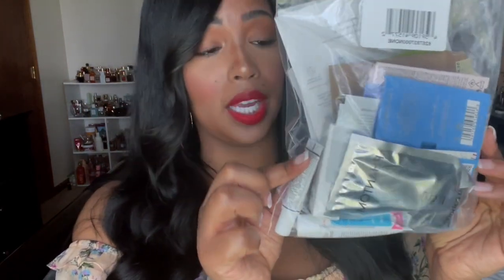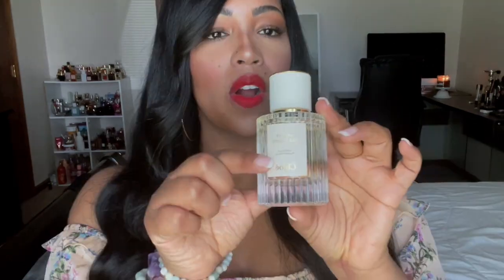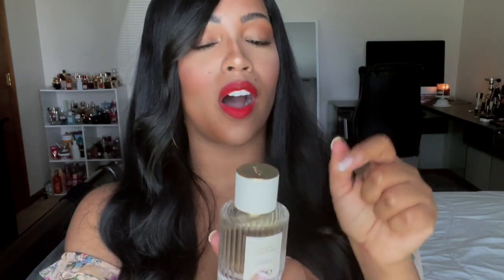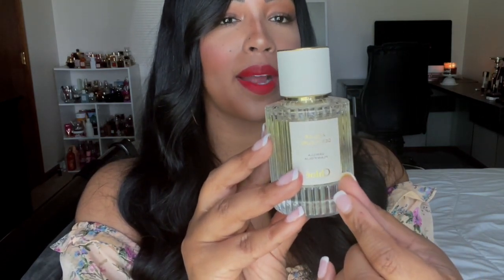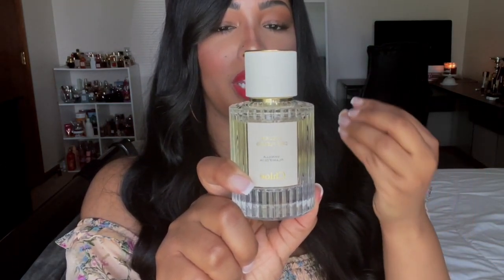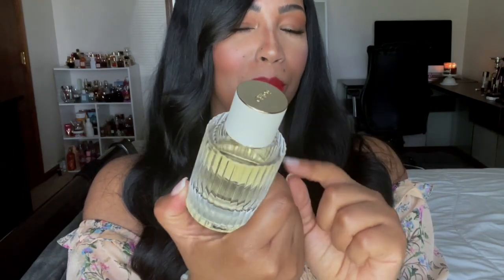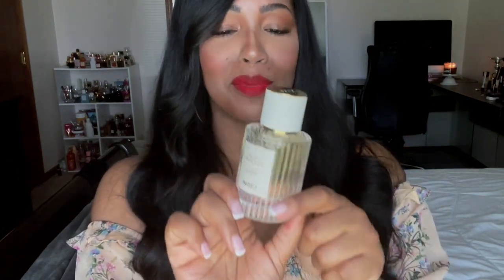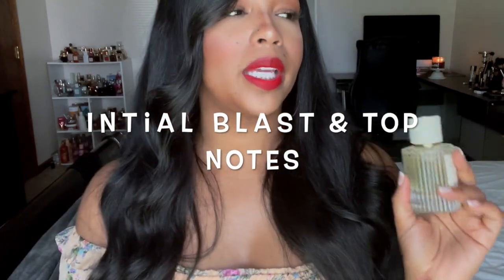MY REVIEW & UNBOXING OF CHLOE VANILLA PLANIFOLIA | LUXURY PERFUME | FALL VANILLA FRAGRANCE FOR WOMEN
Link to purchase:

Thank you so much for clicking this link. Boy did this perfume take me on a ride :) I ended up starting fresh, the next day and layered it with Victoria's Secret Bare Vanilla lotion/cream. That did it! I got the simple, yet soft, sweet, and smooth vanilla that I wanted. So, I actually am keeping this baby and I change my rating from a 3 to an 8 (longevity and projection could be better). But, alas, this video served it's purpose as an unboxing and in-the-moment review!

The links to the Chloe Vanilla Planifolia perfume is as follows (unsponsored).

If you want to earn $30, by spending $30, sign up with ebates/rakuten. It's as easy as signing up and shopping :)

*I am new to uploading perfume/beauty reviews on you. I'm learning and getting better so please be gentle with me as I learn to navigate it!